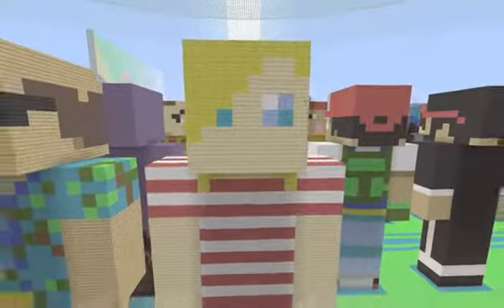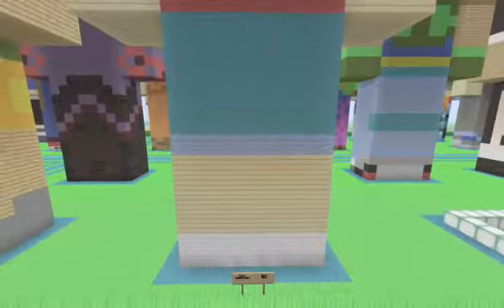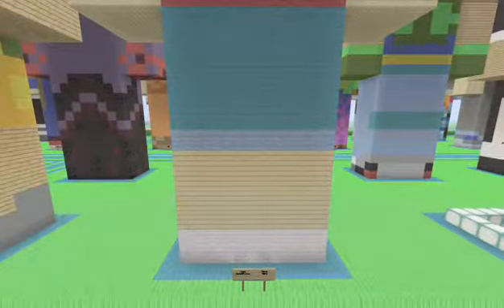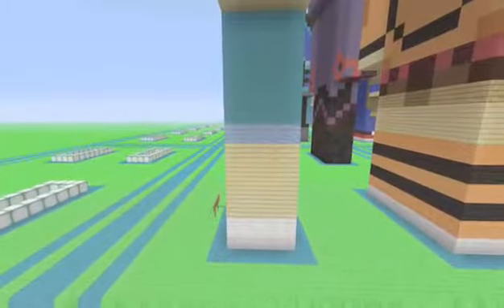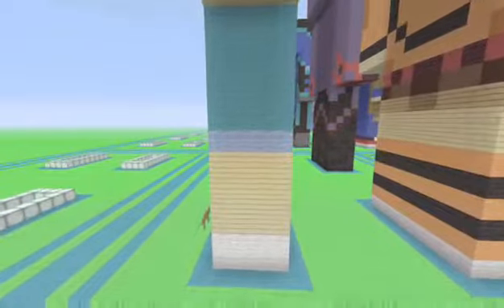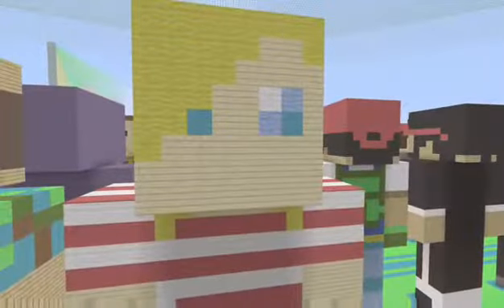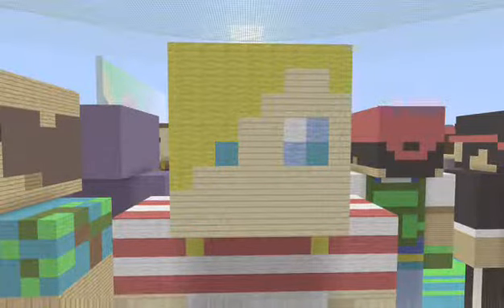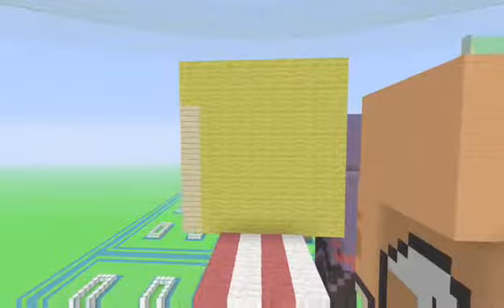Minecraft Statue Tutorial Mary (DadsRFunny)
Hello!

Head- 8 x 8 x 8 (Hat Effect: No  *
Blocks Needed:
Birch Wood Planks
Cyan Wool
Light Blue Wool
Red Wool
White Wool
Yellow Wool
Red Wool (Carpet) Optional
White Wool (Carpet Optional